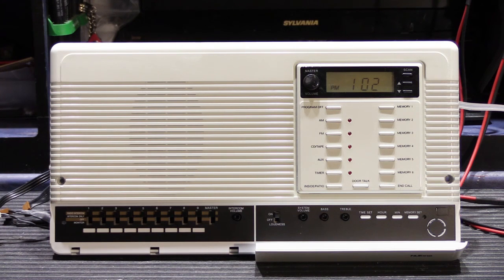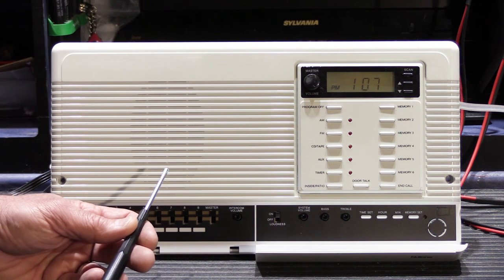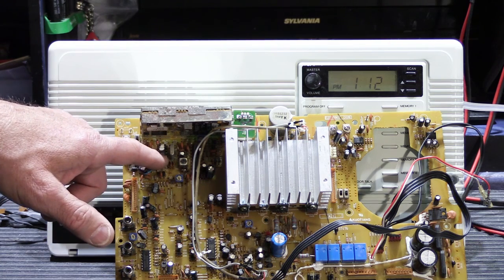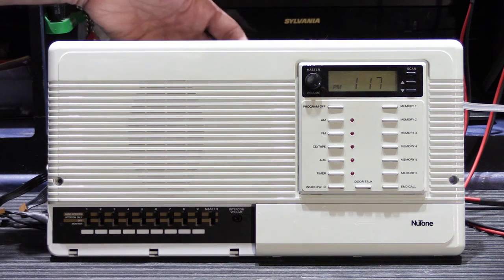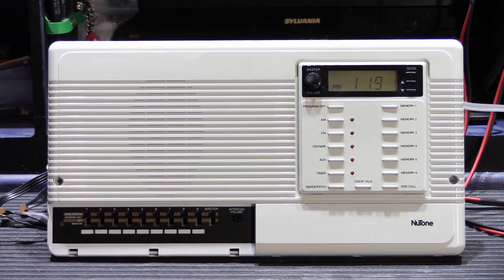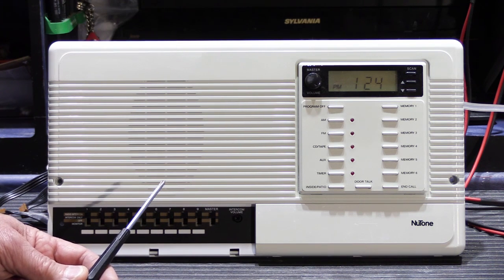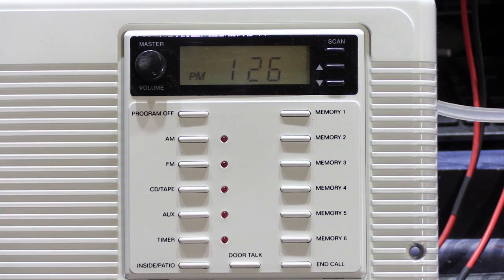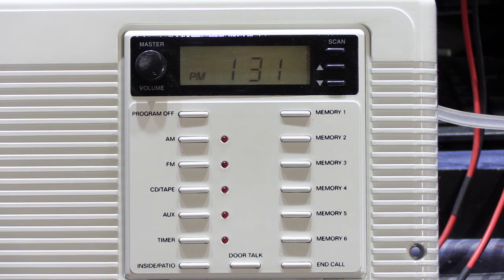I Discover a NuTone IMA3303 with Mismatched Circuit Boards and Confusion Ensues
This customers NuTone IMA3303 was sent in for repair because the Master Station was dropped.  It had a fair amount of physical damage which was repaired along with the normal refurbishment we do on all IMA3303's.

When testing the Master Station I found some very unusual problems with the radio tuning.

Thinking it was related to the unit being dropped, more work was done to locate the source of the problem

Watch the Video and see what I found was wrong with this "constructed" IMA3303